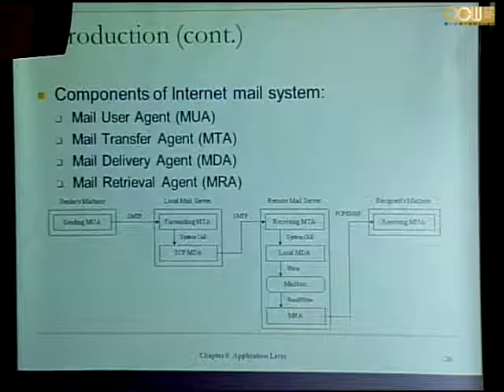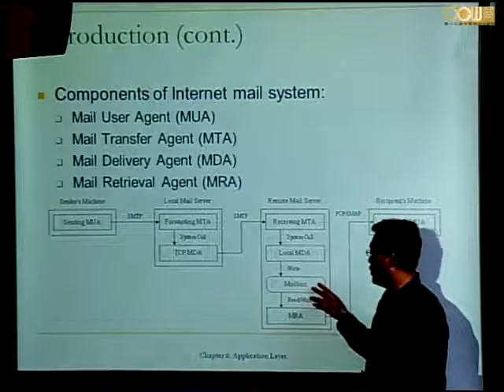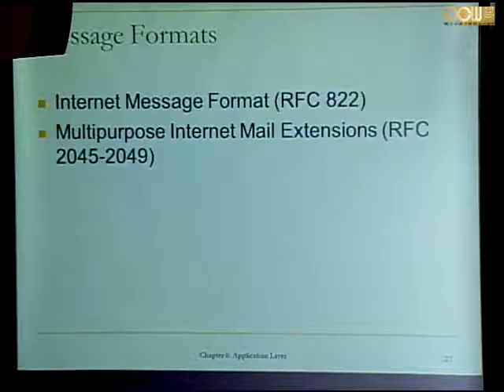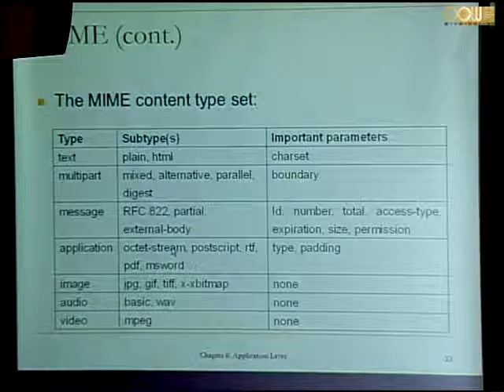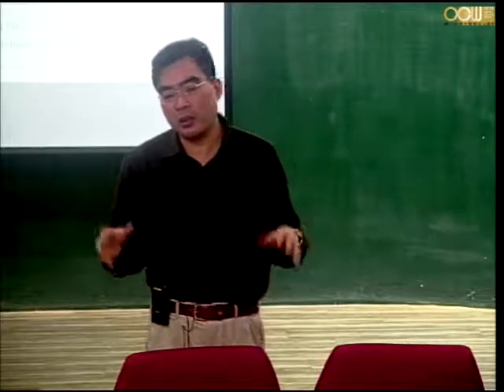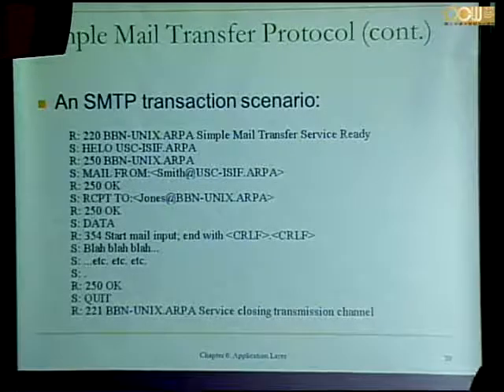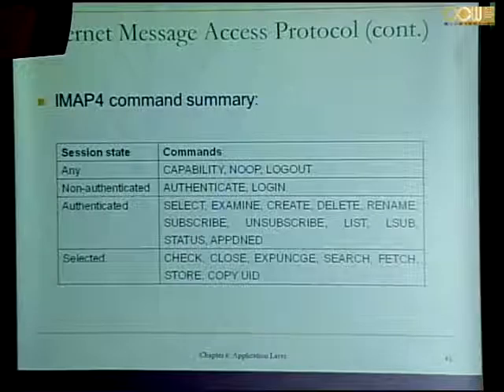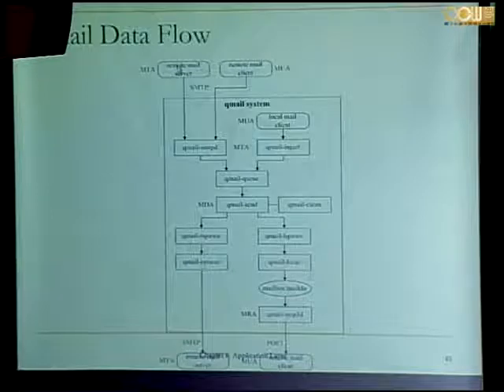Lec58 計算機網路 第六章 Internet Services (5/14)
6.3 Electronic Mail